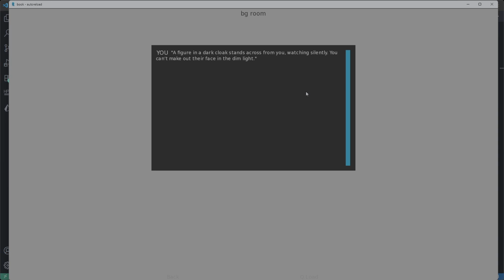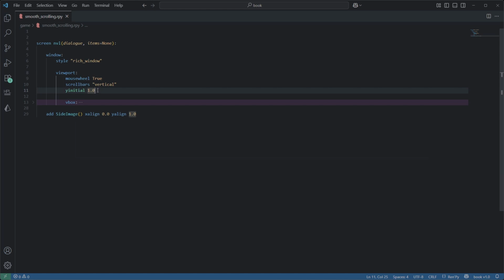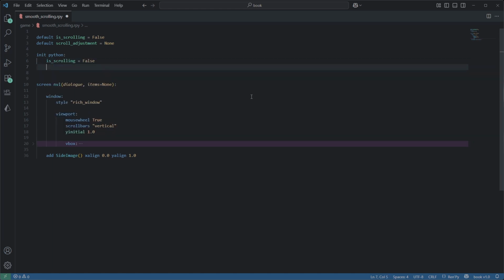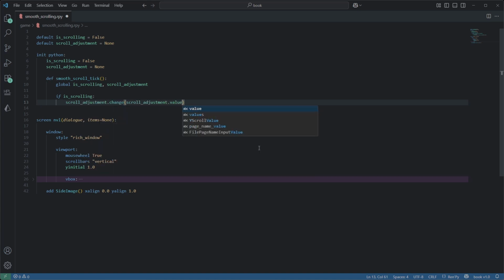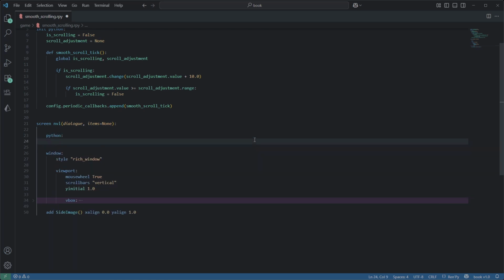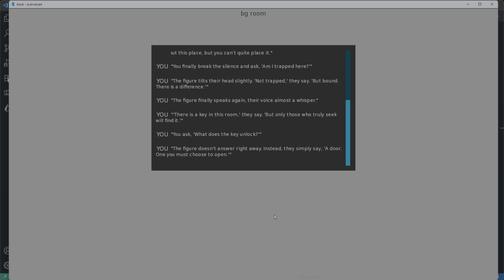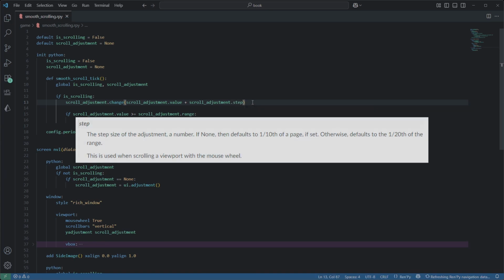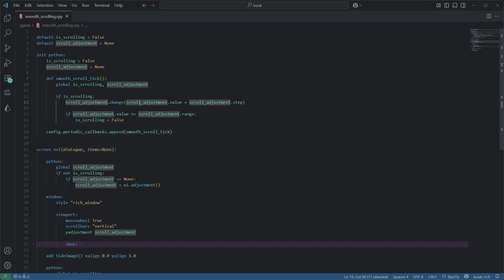Ren'Py Tutorial: Smooth Auto Scroll to Bottom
How to add a smooth auto scroll, using a viewport in RenPy!